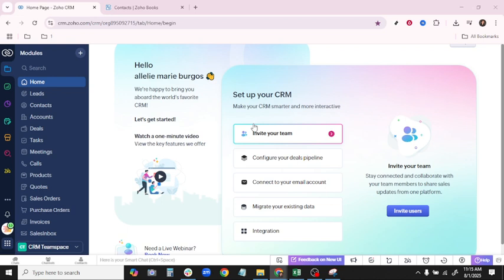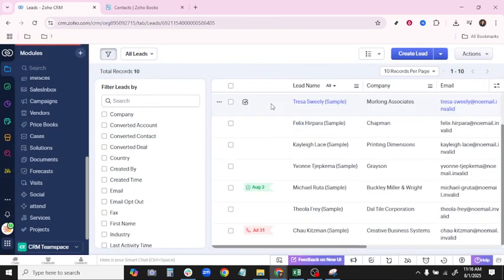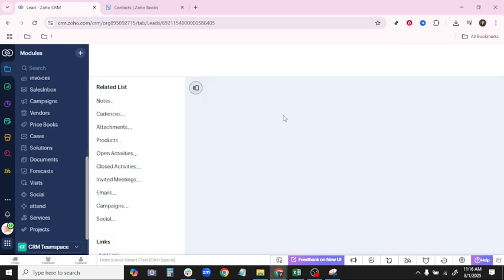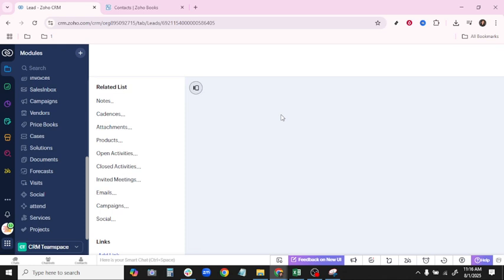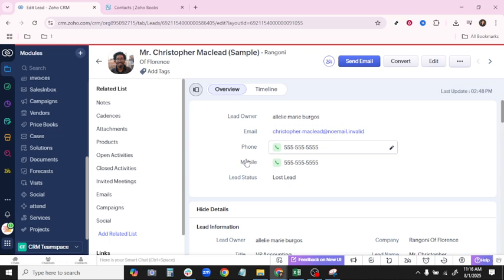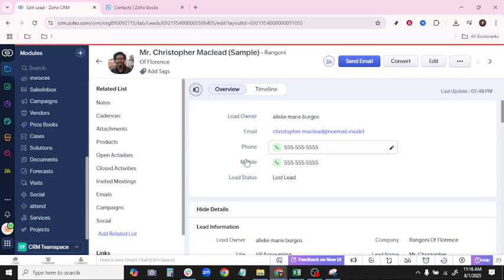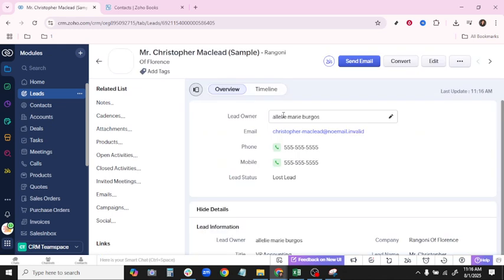How To Adjust Phone Number Format in Zoho CRM Full 2025 Guide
Learn how to adjust the phone number format in Zoho CRM to match your regional or business preferences. This Full 2025 Guide walks you through customizing input fields, applying validation rules, and ensuring data consistency across your CRM. Perfect for businesses working with international clients, this tutorial ensures your contact records are clean, standardized, and easy to search. It’s an essential step in maintaining data quality and improving communication with leads and customers across the globe.